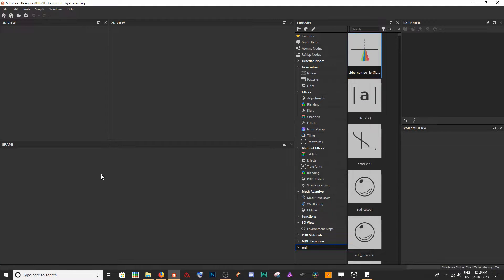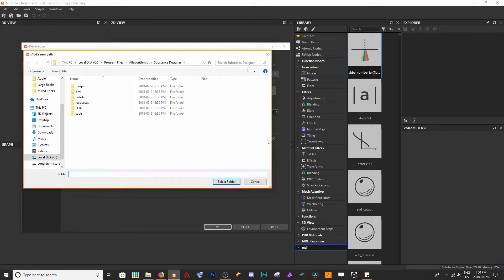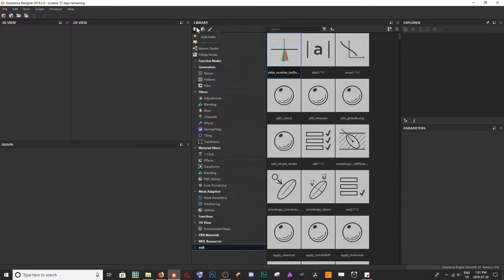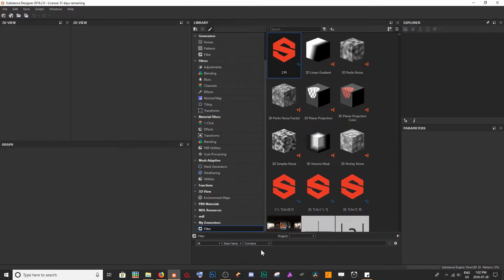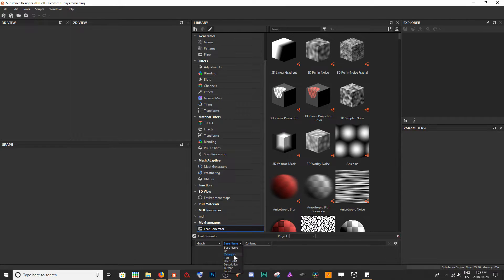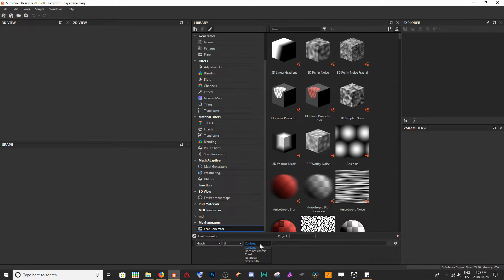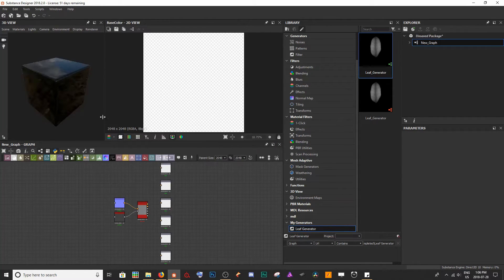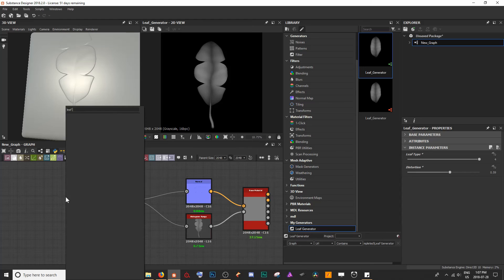Adding Custom Nodes in Substance Designer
Here's a quick little tidbit about adding custom nodes, generators or filters into your Substance Designer library for use on any future project!